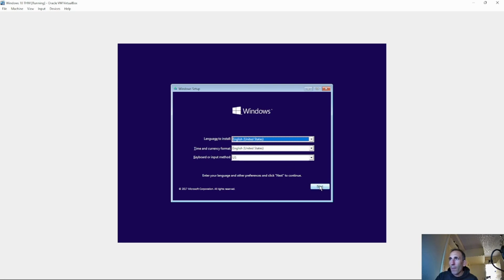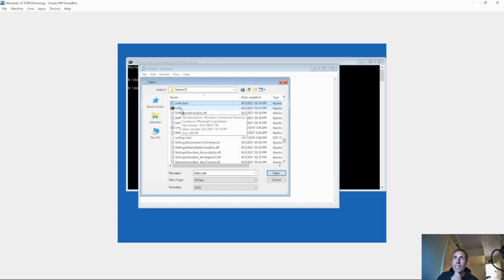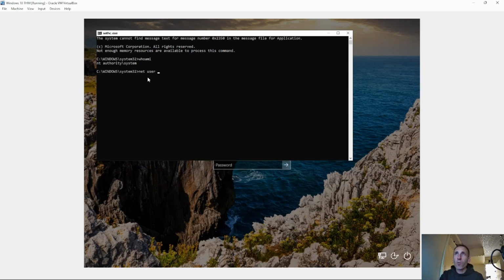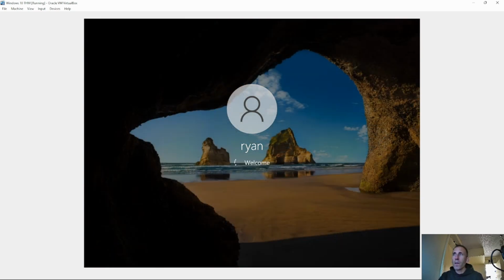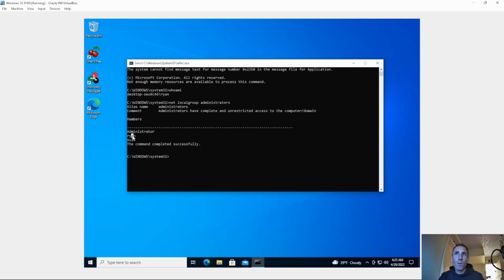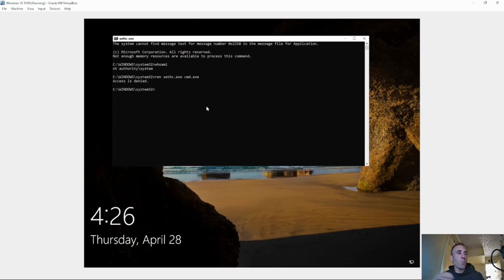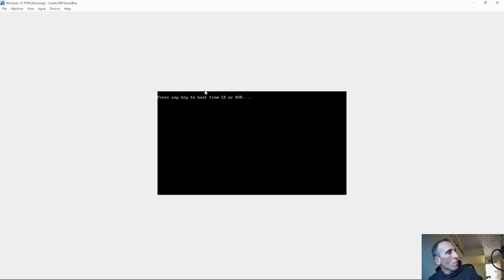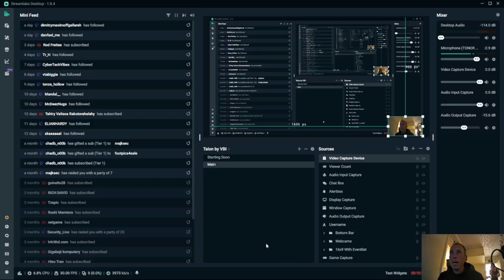Home Lab: Sticky Keys